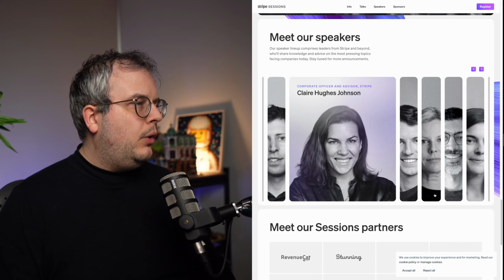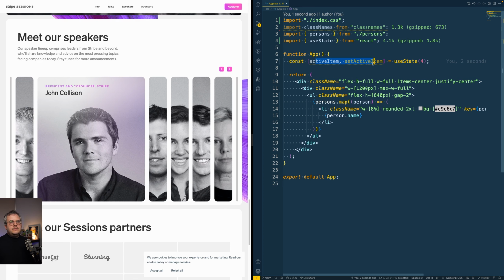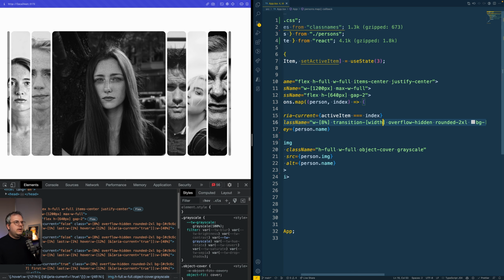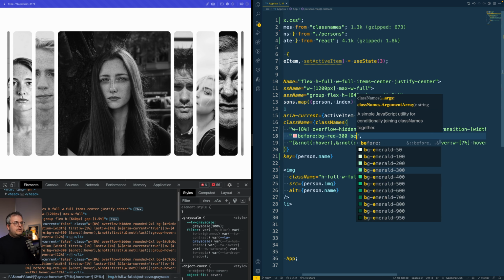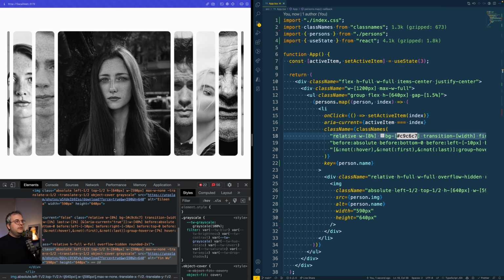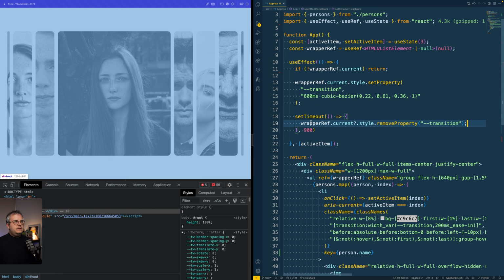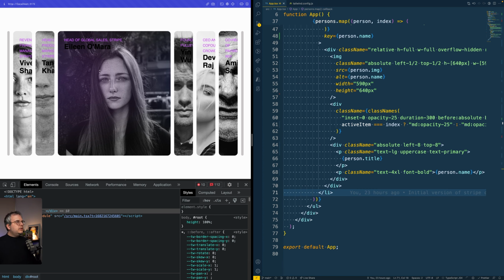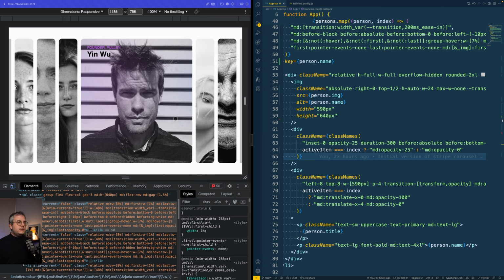Recreating Stripe's Amazingly Detailed Carousel With Tailwind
Last week Stripe released their new Stripe Sessions website, full of amazing details.
One of the things that stood out was their speakers carousel. A carousel that has lot's of nice small animations and feels like a breeze to use.

In this video we'll be recreating this carousel with Tailwind CSS. We'll be mainly focussing on the animations and styling part. The JavaScript part is kept to a minimum.

👀 Timestamps
00:00 - Intro
00:13 - What we'll be building
01:50 - Short tour of empty project
02:33 - Start building
04:22 - Use aria-current to set dynamic width on active speaker
06:56 - Make first and last slide tiny
07:33 - Add speaker pictures
08:38 - Animate slide width on hover
15:31 - Prevent pictures from jumping around on hover
17:41 - Change slides on click
18:20 - Custom transition on slide change with CSS vars
24:30 - Disable first and last slides
25:55 - Add picture gradient and slide titles
28:35 - Responsive
32:10 - Outro